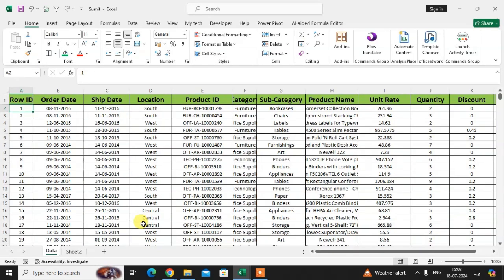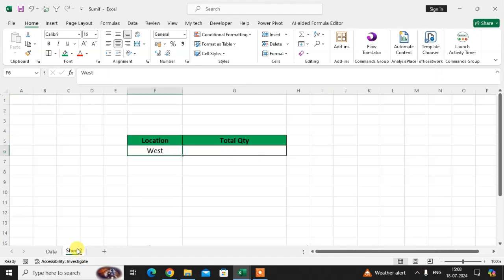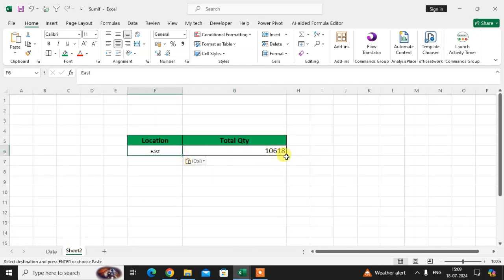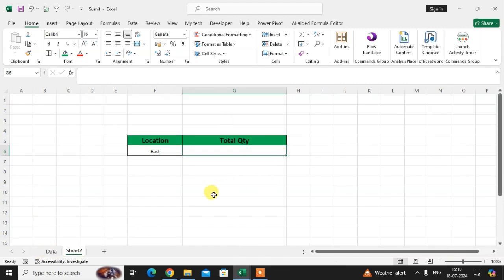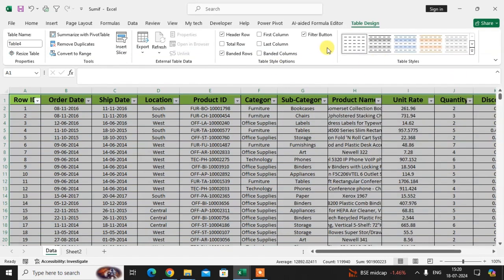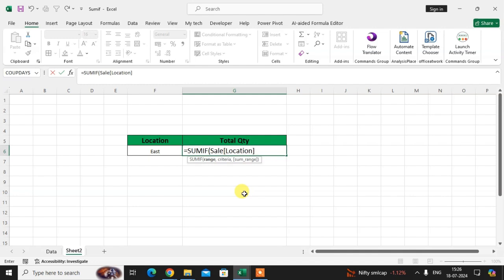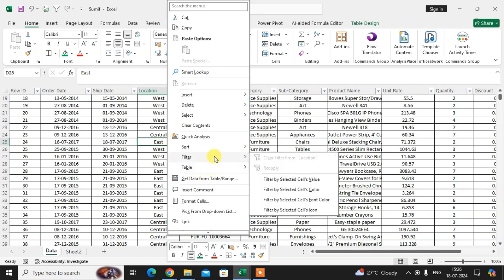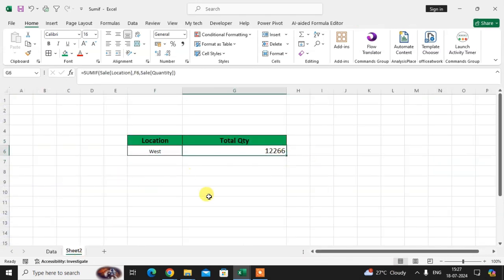How To Apply Sumif Function On Large data In Excel Sheet/how to use sumifs function in excel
how to use sumifs function in excel,  In this video, we will learn how to use the SUMIF function on large datasets in Excel. I’ll demonstrate how to calculate the total quantity for specific locations using a dataset with 9,995 rows and the SUMIF function.

We’ll explore using the SUMIF function with direct cell references and converting the data into a table for more efficient calculations. Thank you so much!